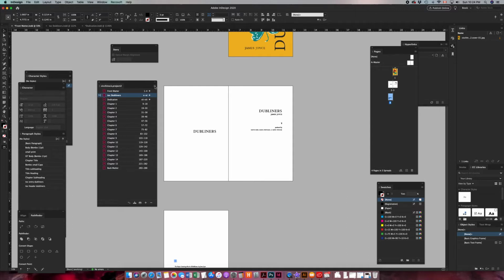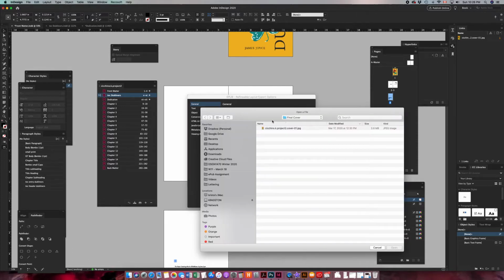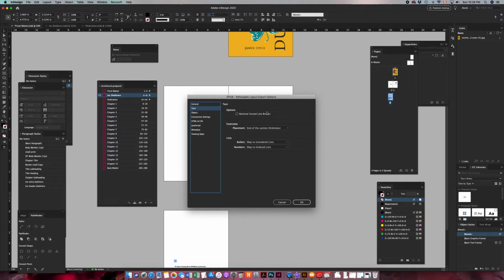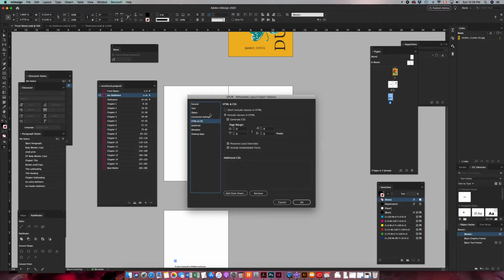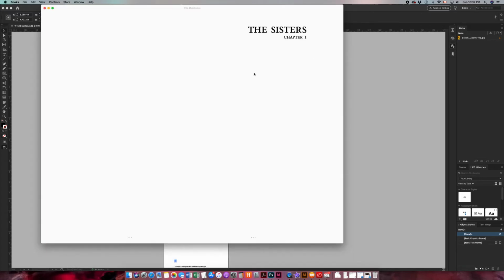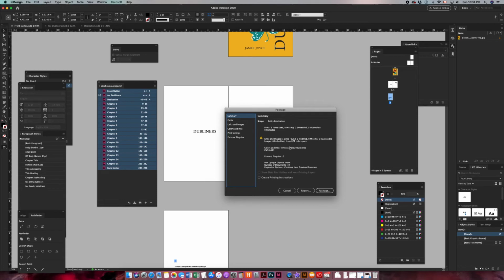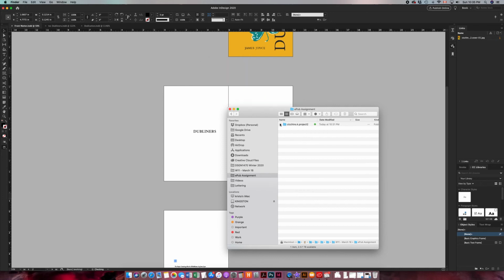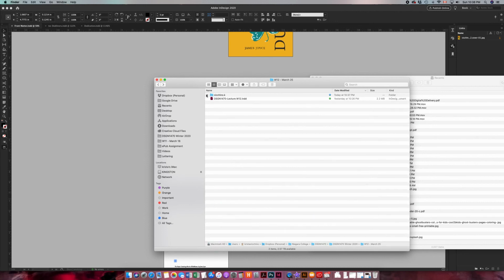Saving ePub & Packaging files